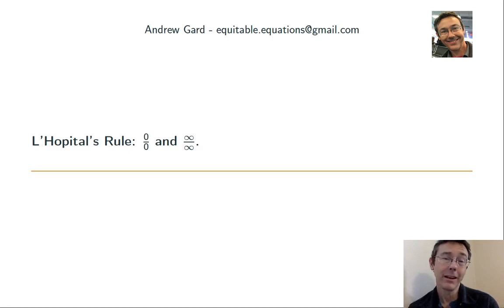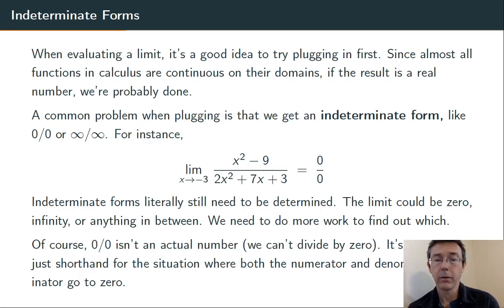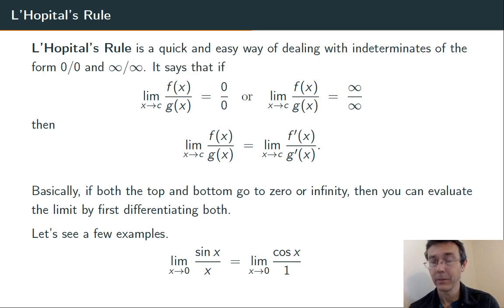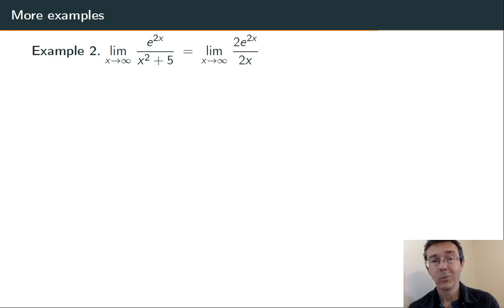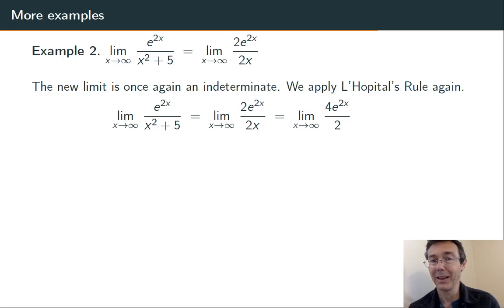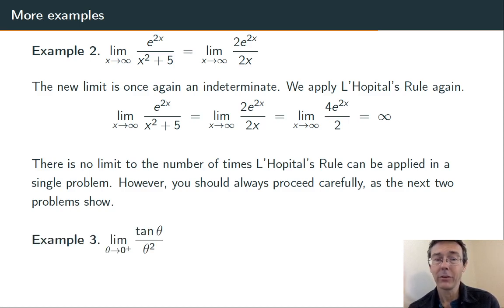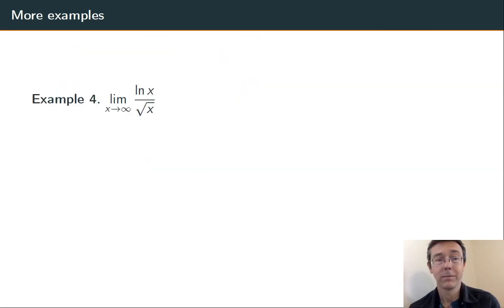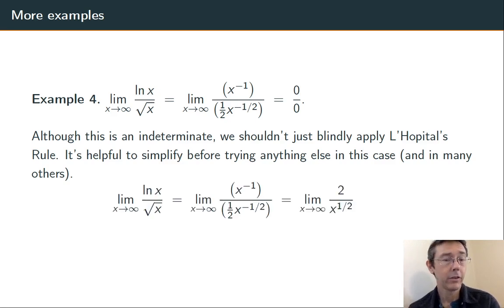Indeterminate Forms and L'Hopital's Rule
Let's learns about indeterminate forms and the most important tool for dealing with them - L'Hopital's Rule.